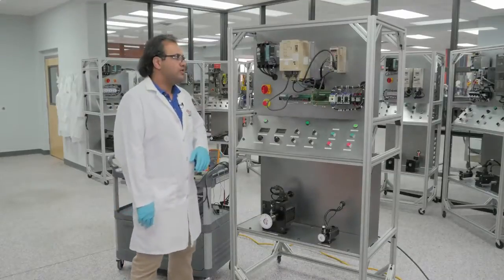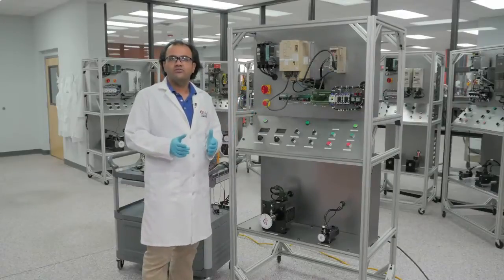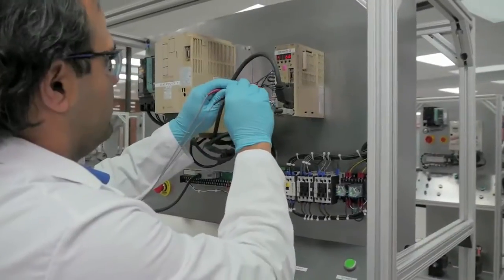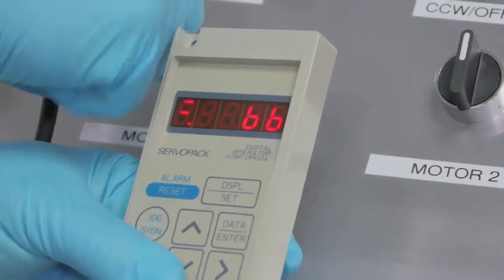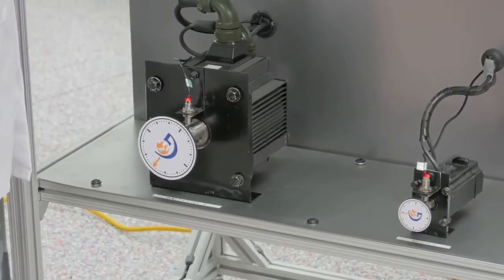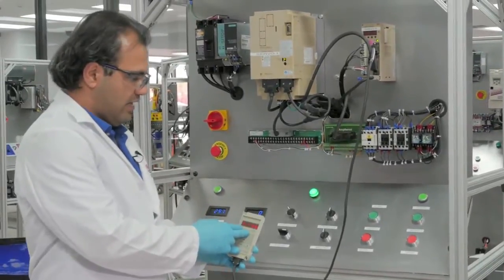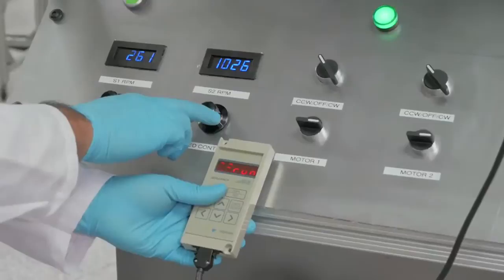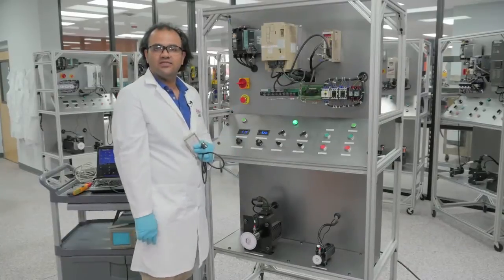Yaskawa Servopack SGDV and SGDH Series Test Stand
This instructional video will walk you through step by step on how we can fully function and load test Yaskawa Servopack SGDV series and SGDH series drives and Servo Motors.  Global Electronic Services, Inc uses our custom engineered test  stand that is designed for technicians to be able to plug and play servo drives and servo motors that have been repaired.

Transcription:

Hi this is Behzad,.  Today I wanted to show you our Servopack SGDV and SGDH test stand units. Actually we have a two different type of the Servopacks- SGDV Series and SGDH Series of the Servopack drives and a two different type of the server motors. We have our server motors in here for testing all different type of this series. Actually all of these units are the product plug-and-play and we can test all of our customers’ units on a bench by our technician and test it completely. And this is our test procedure for this kind of series.

First turn on the main power. I turned on the control power and release the emergency stop. Turn on the servo drives and check the AC inputs voltage to make sure everything is fine. Everything looks good we can connect the these control units and you can check the parameters or edit all parameters in here with these control units. As you see you can refine it. The drive didn't have any problems and it's running waiting for the enabling for the turn on. When we enable the drives, it's ready to running and waiting
for this speed command. Then we can send a command in a backward or forward and
run to try. As you see motor was running in 362 in forward mode or we can test it in
backward mode. Testing in high speed and everything is fine. And exactly we have another tip a control panel for these units SGDH series.

As you see we don't have any fault with and drive was ready for the enabling and when we enable the drive, it goes into the run mode and waiting for the speed command. When you rise up the speed, check it forward or backward and rise up the speed, we can see the motor was running in this forward by high-speed mode or in backward in higher speed mode. And we can load put on under the load according or depending on the customer issues. Customer problem for the maximum speed for an hour or two hours or one a day for testing the unit  in this test stand and this is our one of our test procedures for this test stand.